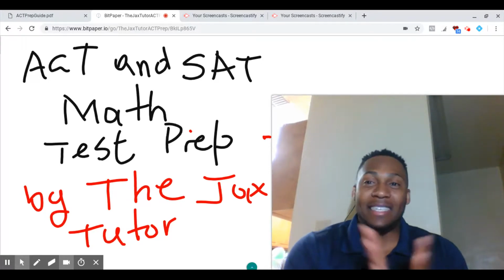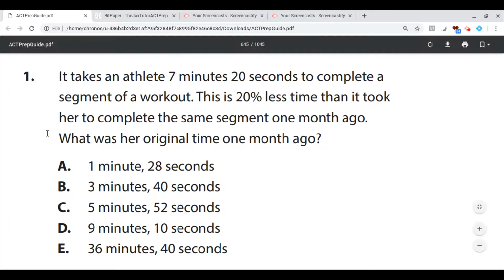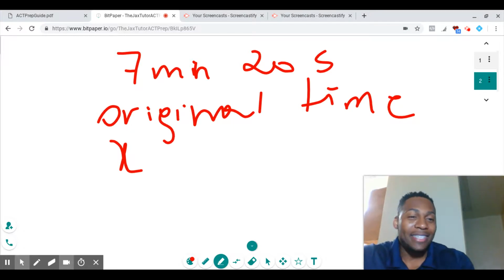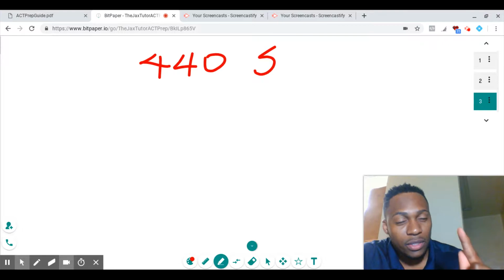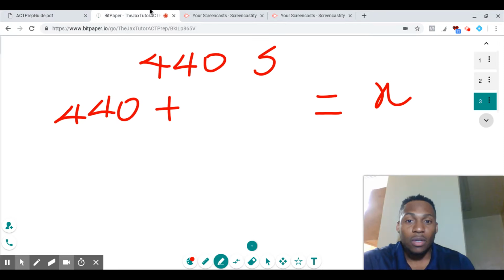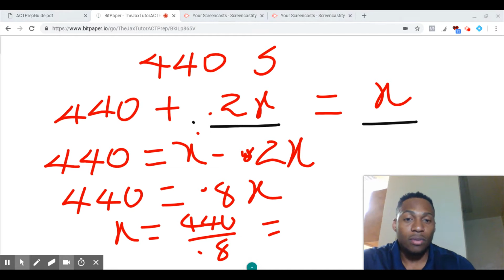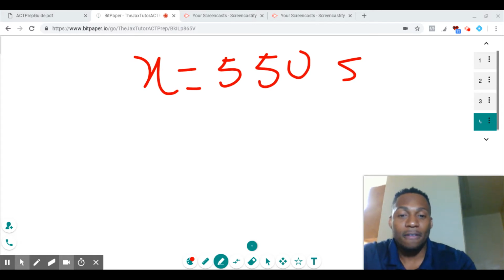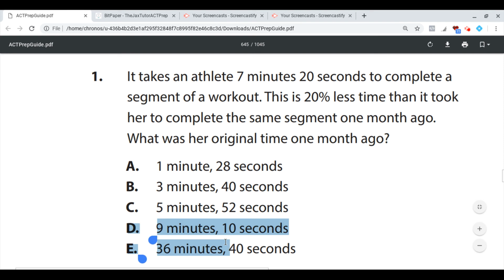TheJaxTutor Episode 180: How long does it take to complete an exercise at the gym...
A closer look at time difference and performance improvement

v